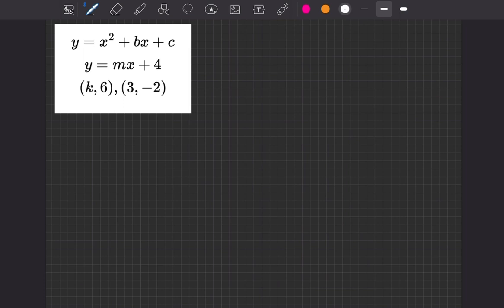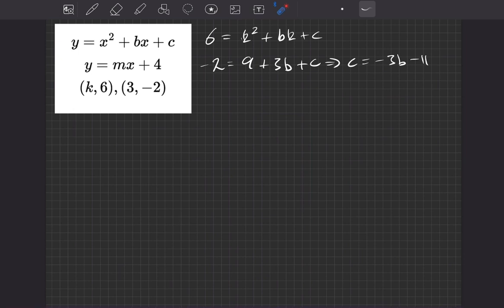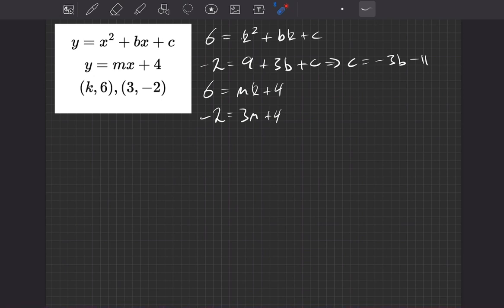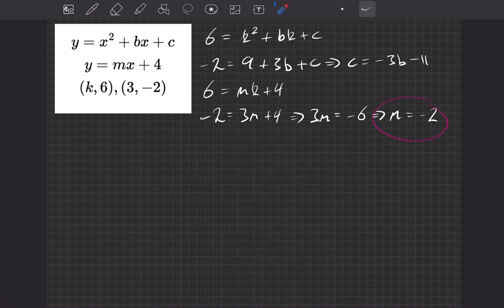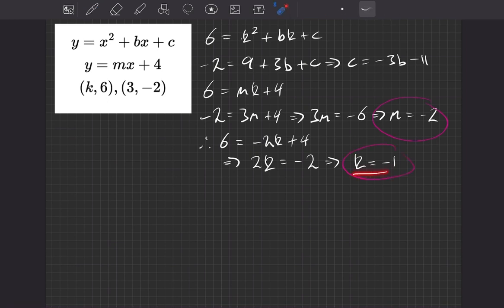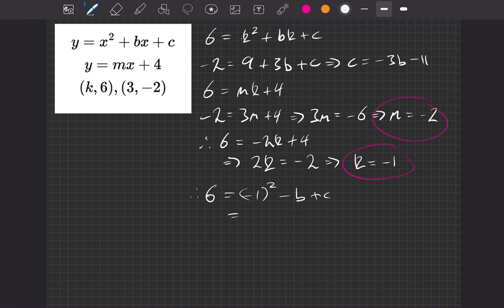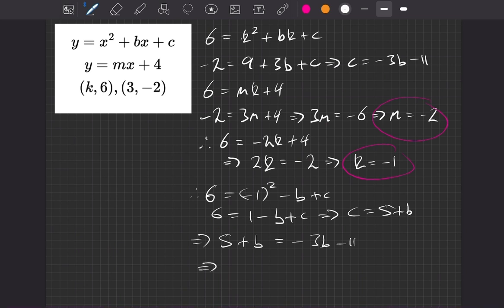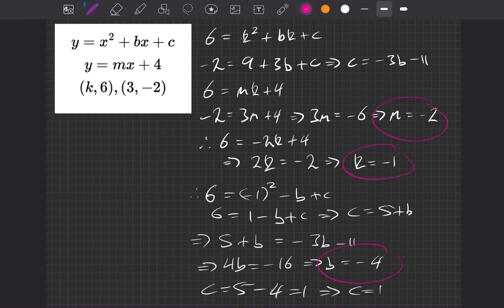GCSE Algebra Problem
Hello, in this video I show you how to solve this weird GCSE algebra problem with two points of intersection.